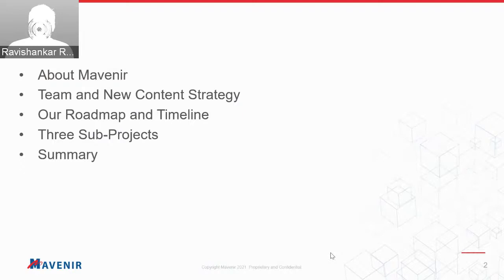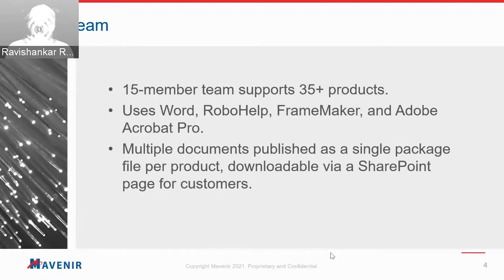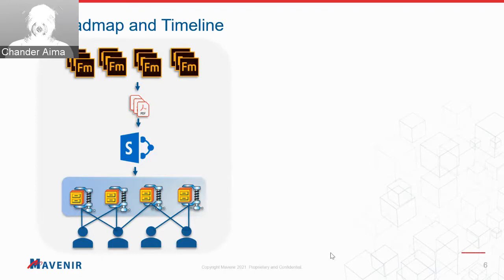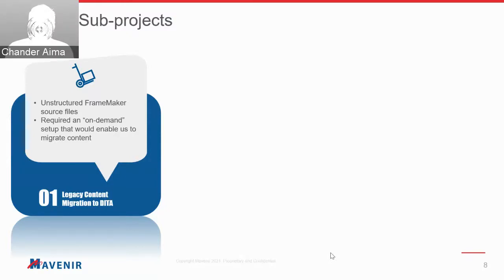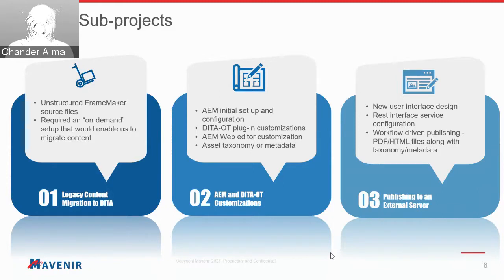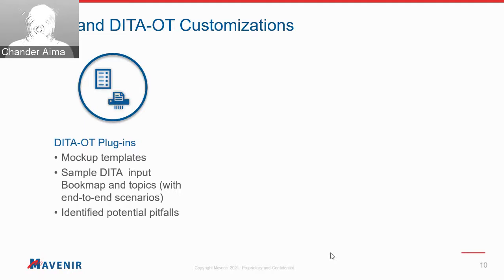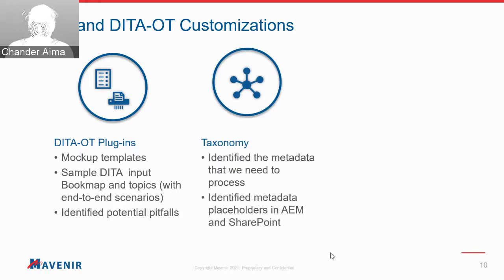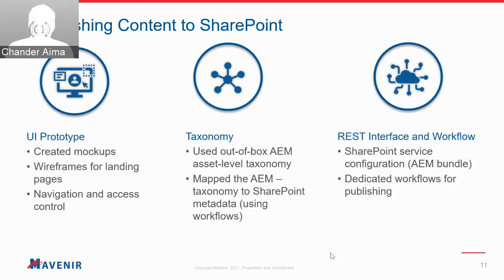ADW21 – Day 3 – “XML Documentation for AEM as a Standalone Instance – A Mavenir Perspective”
This presentation focuses on how Mavenir implemented XML Documentation for Adobe Experience Manager as a standalone instance. Chander Aima and Ravishankar Rajendran will explain how they customized workflows to speed up content migration. They will walk through tagging content using Adobe Experience Manager taxonomy. And finally, how they leveraged Adobe Experience Manager’s REST APIs to publish the content (with the corresponding metadata) to Microsoft SharePoint.